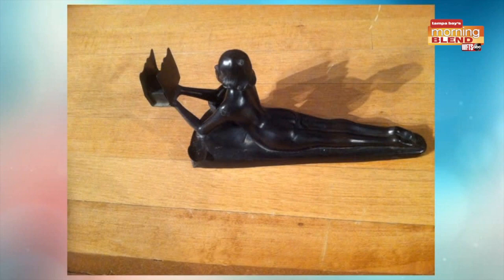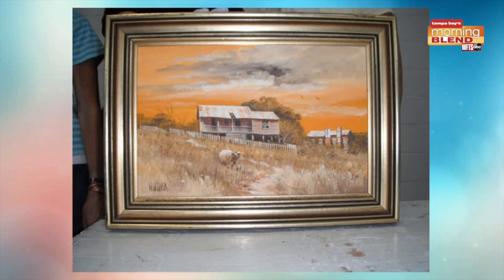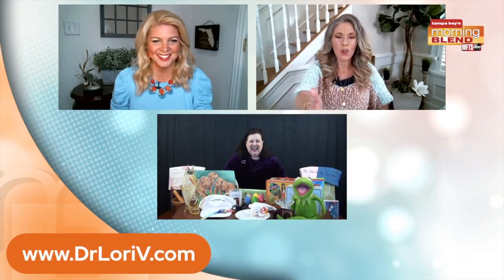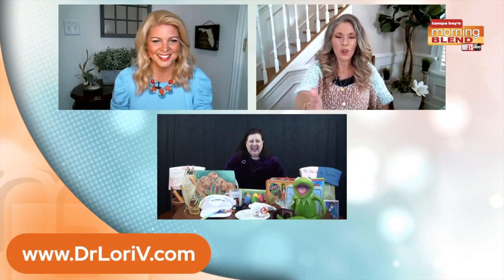Trash or Treasure with Dr. Lori | Morning Blend